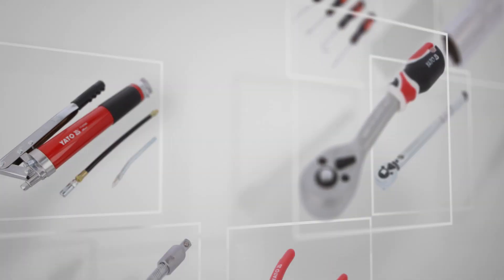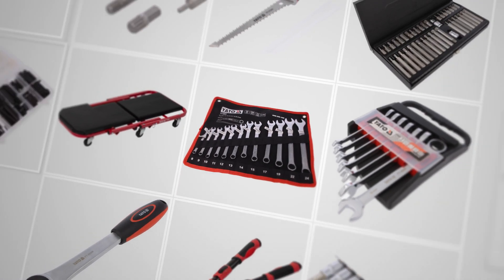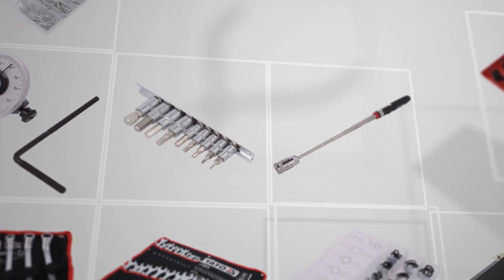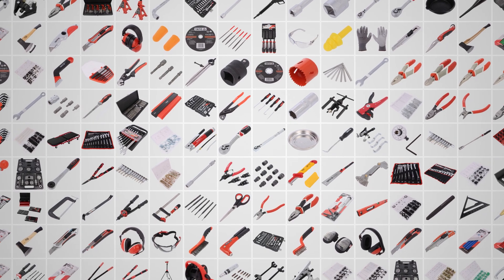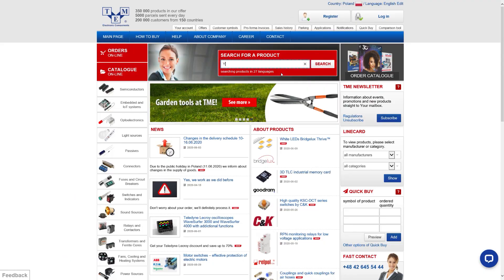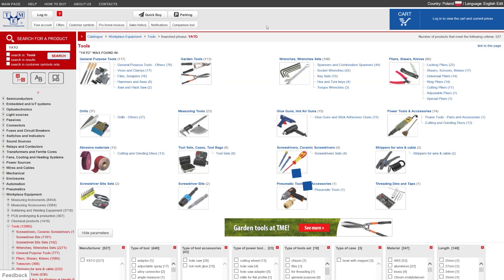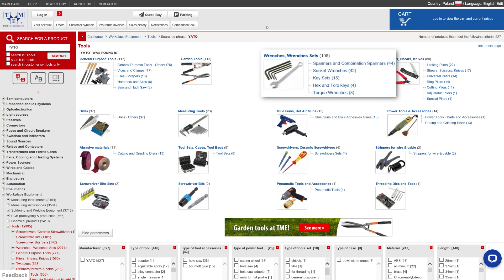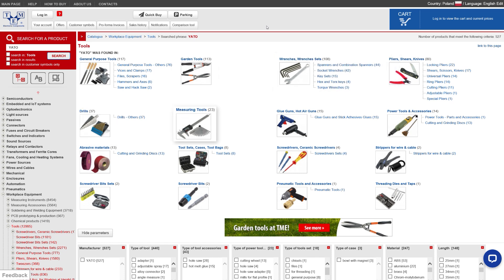YATO Tools at TME.EU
Whether you are looking for a power tool, a new health and safety equipment or any
other general purpose tool make sure to check YATO tools on tme.eu.
YATO products are mostly found in fields such as car repair shops, gardening or
construction. Thanks to modern design, durability and high quality materials, YATO tools were easily adopted by specialists in heavy duty industry and service applications.

(0:05) YATO features
(0:10) YATO users
(0:18) TME YATO offer
(0:23) General Purpose Tools
(0:25) Garden Tools
(0:26) Wrenches
(0:27) Drills
(0:28) Measuring Tools
(0:29) Power Tools